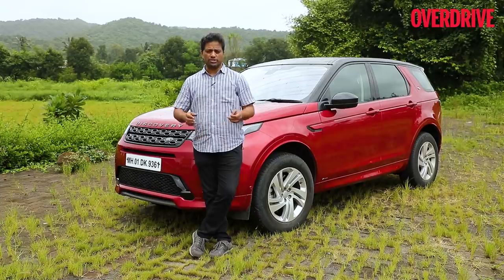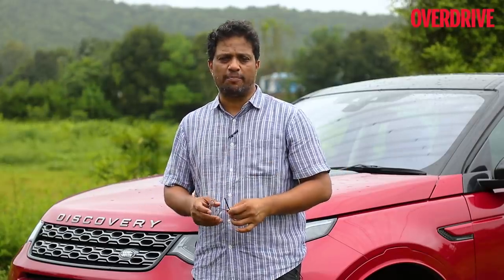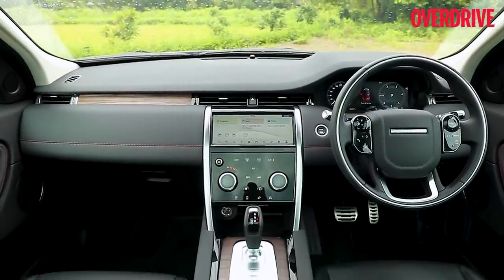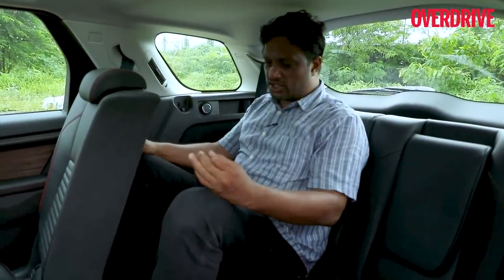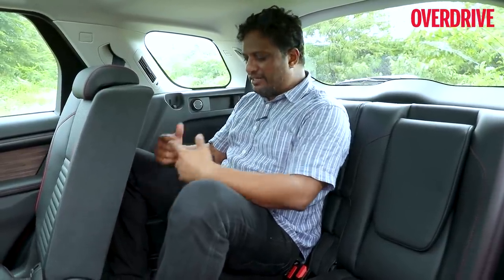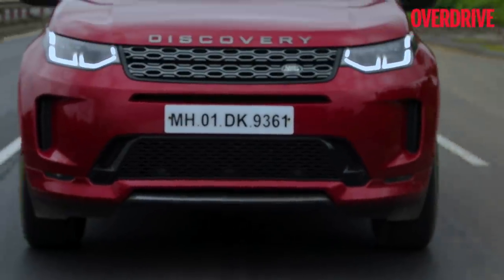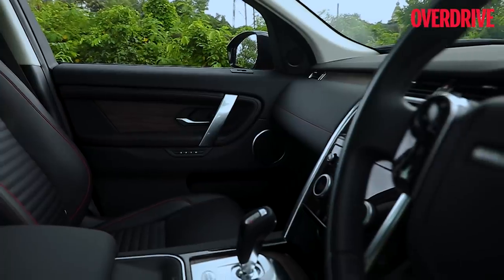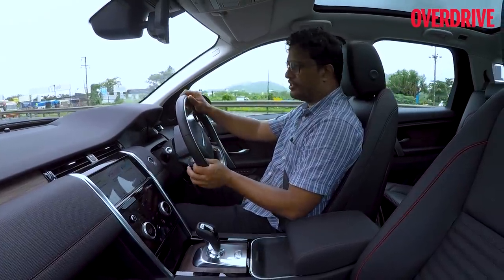2020 Land Rover Discovery Sport | Road Test Review | OVERDRIVE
The 2020 Discovery Sport might not look it, but it's actually all-new.
The all-new Discovery Sport continues to offer a 5+2 seating layout, as well as the legendary off-road capabilities with all-wheel drive and the second-generation of Land Rover's active driveline system, dubbed Terrain Response 2. It's now based on the modern popular transverse architecture which underpins the RangeRoverEvoque. Here's Bert with all the details.